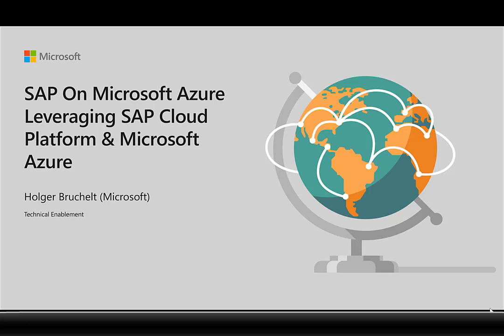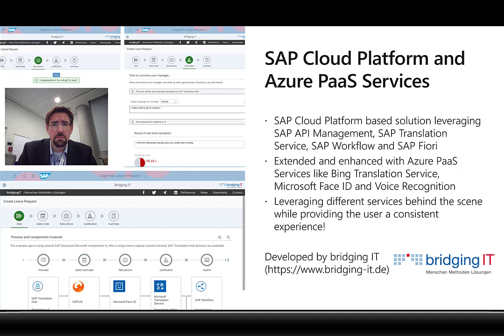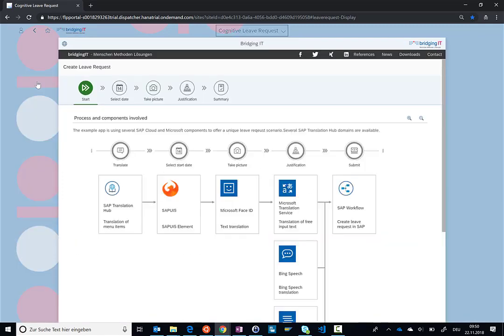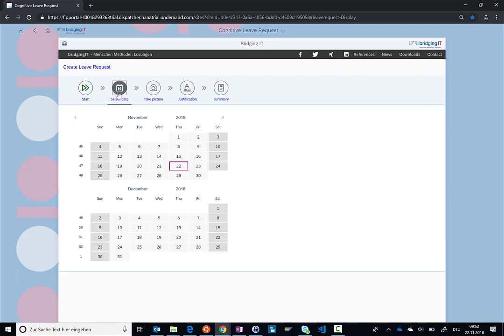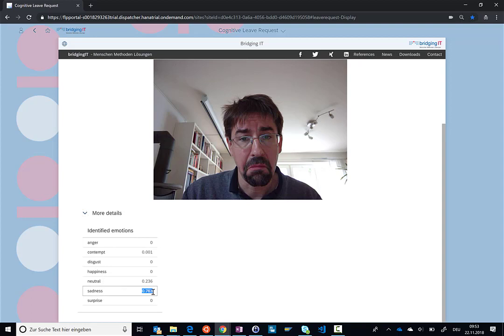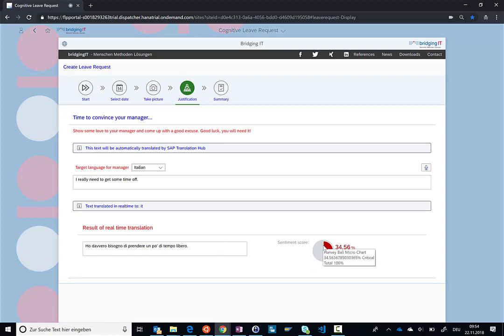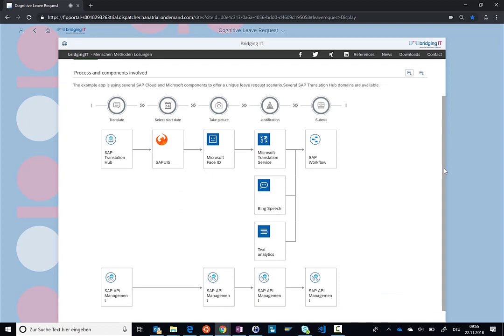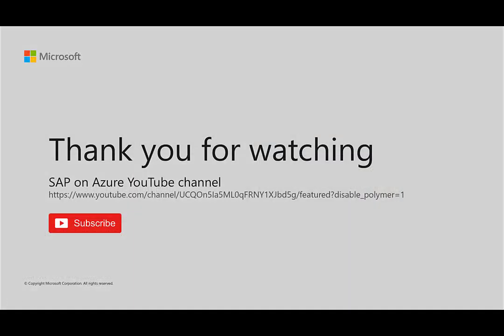Cognitive Leave Request - Combining the power of SAP Cloud Platform and Microsoft Azure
See what you can do when leveraging SAP Cloud Platform and Microsoft Azure Services. The combination of SAPUI5, SAP Translation Hub, Microsoft Cognitive Services, SAP API Management, Bing Translation Services, Azure Voice Recognition and an SAP Workflow Service can bring end-users surprising results!